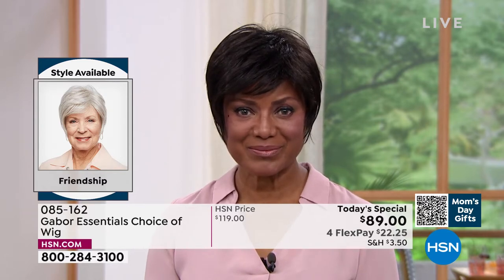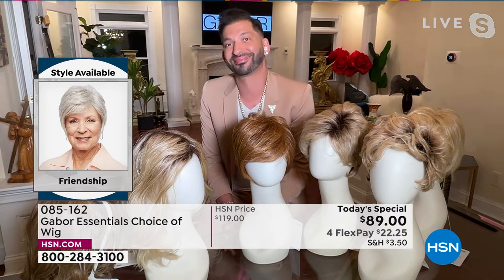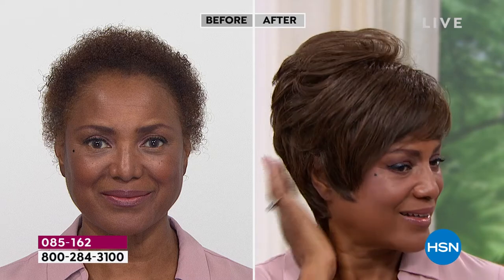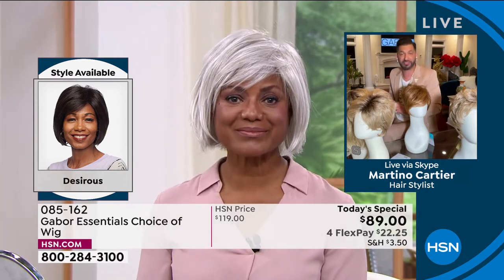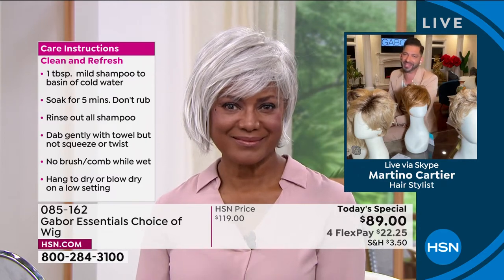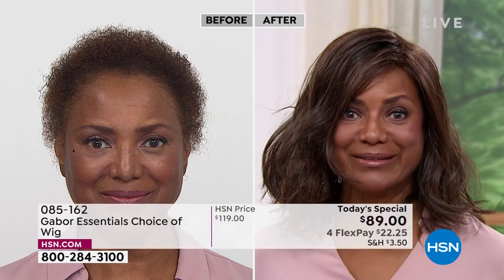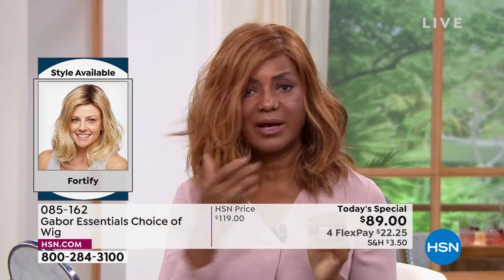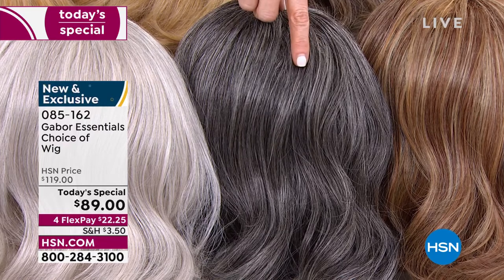HSN | Gabor Wigs 04.20.2022 - 12 AM